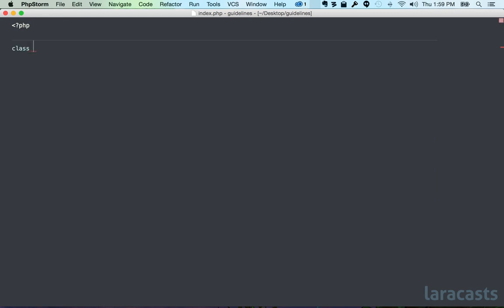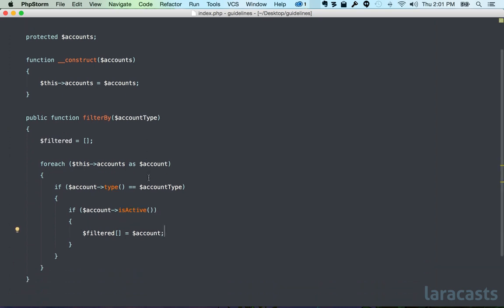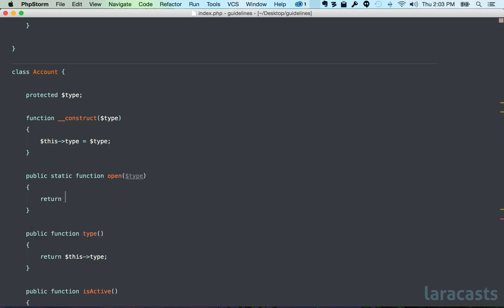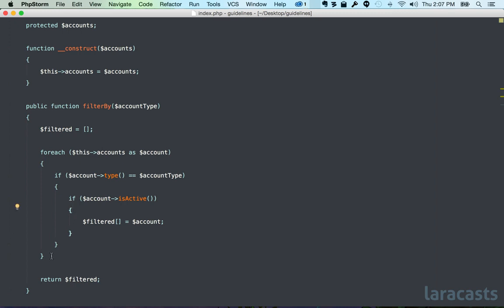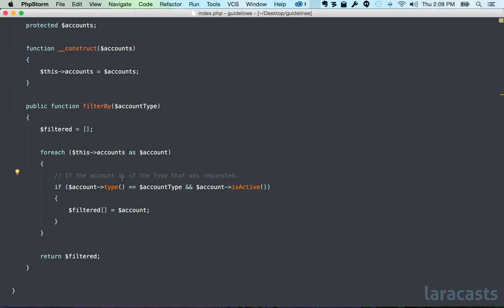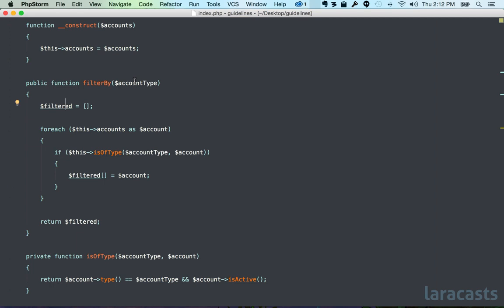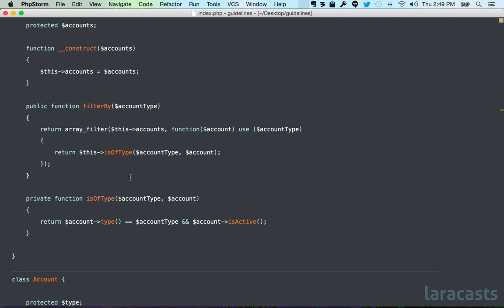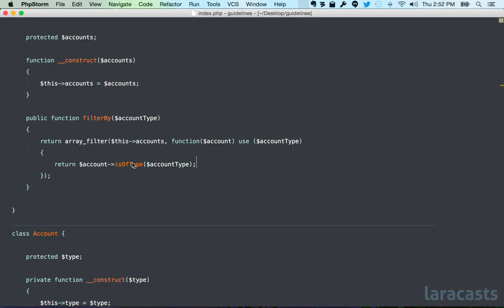03 Simple Rules For Simpler Code Indentation